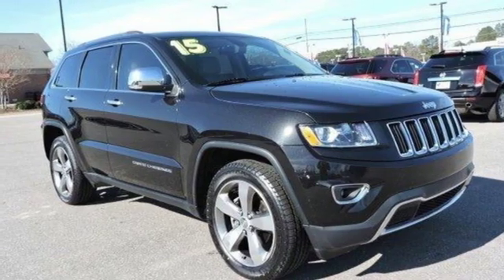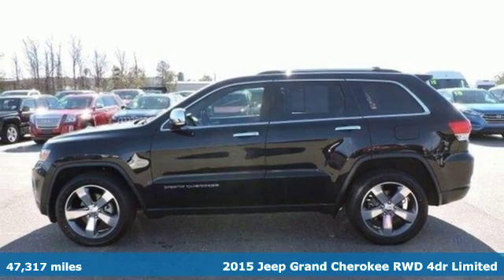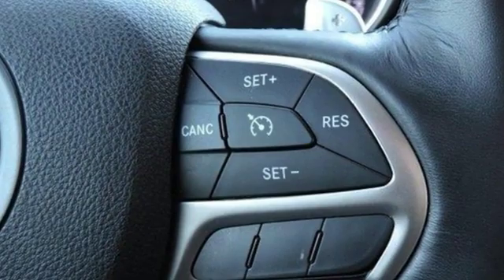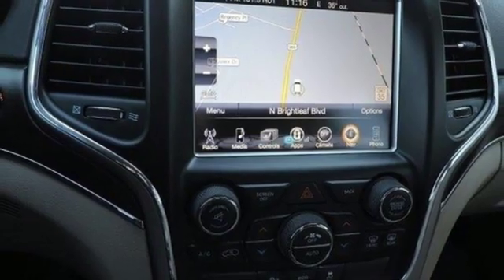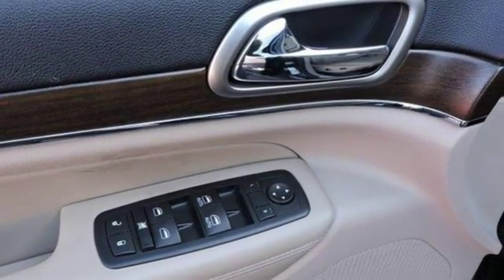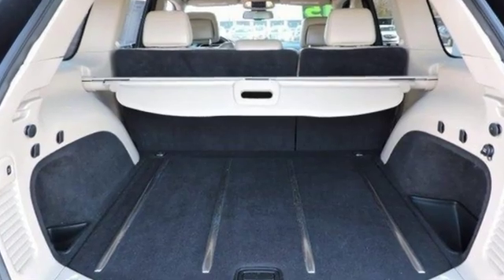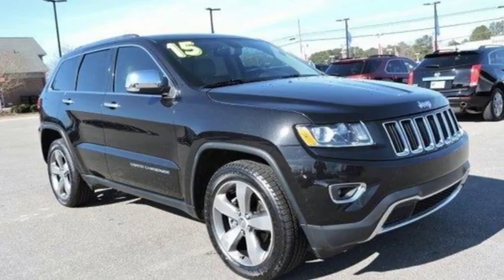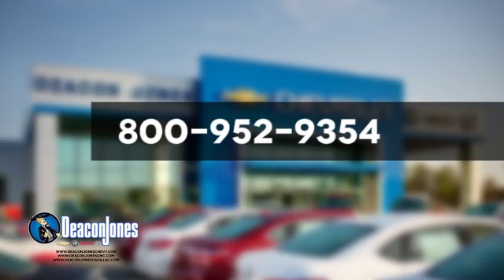2015 Jeep Grand Cherokee Smithfield NC Selma, NC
Year: 2015
Make: Jeep
Model: Grand Cherokee
Trim: RWD 4dr Limited
Engine: 3.6L V6 Cylinder Engine
Transmission: AUTOMATIC
Color: Brilliant Black Crystal Pearl Coat
Mileage: 47317
Stock #: LP11600
VIN: 1C4RJEBG4FC957668
ONLY 47,317 Miles! JUST REPRICED FROM $25,733, EPA 25 MPG Hwy/17 MPG City! Navigation, Heated Leather Seats, Back-Up Camera, iPod/MP3 Input, Dual Zone A/C, Remote Engine Start, Heated Rear Seat, ENGINE: 3.6L V6 24V VVT CLICK ME! KEY FEATURES INCLUDE: Leather Seats, Power Liftgate, Heated Driver Seat, Heated Rear Seat, Back-Up Camera, iPod/MP3 Input, Remote Engine Start, Dual Zone A/C, Heated Seats, Heated Leather Seats. Rear Spoiler, Privacy Glass, Remote Trunk Release, Keyless Entry, Child Safety Locks. OPTION PACKAGES: WHEELS: 20 X 8.0 ALUMINUM Goodyear Brand Tires, Tires: P265/50R20 BSW AS, RADIO: UCONNECT 8.4 NAV SIRIUSXM Travel Link, HD Radio, GPS Navigation, Uconnect Access, For Details Visit DriveUconnect.com, 8.4 Touchscreen Display, Roadside Assistance & 9-1-1 Call, Integrated Voice Command w/Bluetooth, SIRIUSXM Traffic, TRANSMISSION: 8-SPEED AUTOMATIC (845RE), ENGINE: 3.6L V6 24V VVT. VEHICLE REVIEWS: Edmunds.com explains If you want a midsize SUV that does a little of everything, the 2015 Jeep Grand Cherokee is the way to go. Its well-trimmed cabin is comfy for five Great Gas Mileage: 25 MPG Hwy. WHY BUY FROM US: Choose from thousands of preowned vehicles at Deacon Jones. Deacon Jones opened his first used car lot in 1974 in Princeton, NC and has offered quality preowned vehicles to Johnston and surrounding counties for 34 years. Find domestics and imports- something to fit everyone's budget. Financial Hardships? Give Deacon Jones the opportunity to help you reestablish your credit. We look forward to assisting you with your next vehicle purchase. Eastern N.C.'s Largest Volume Dealer. Pricing analysis performed on 1/29/2019. Fuel economy calculations based on original manufacturer data for trim engine configuration. Please confirm the accuracy of the included equipment by calling us prior to purchase.

Address:
1115 North Bright Leaf Blvd